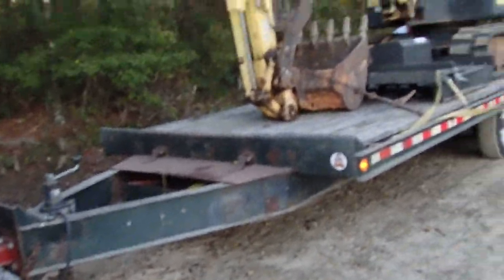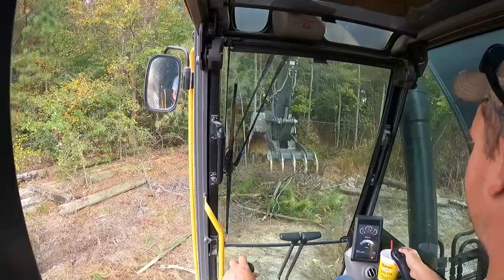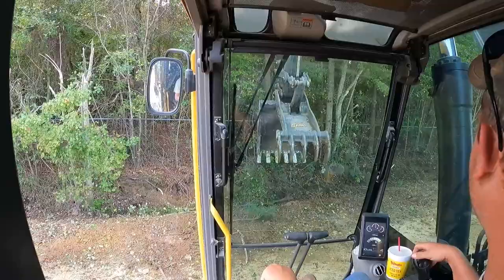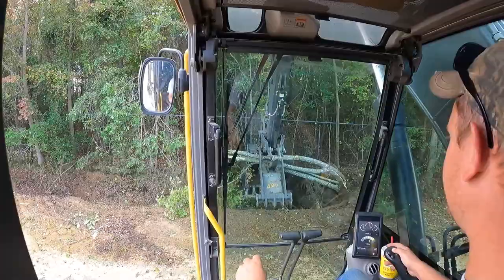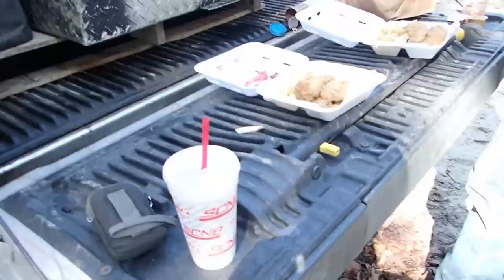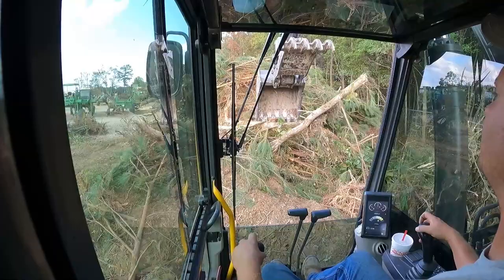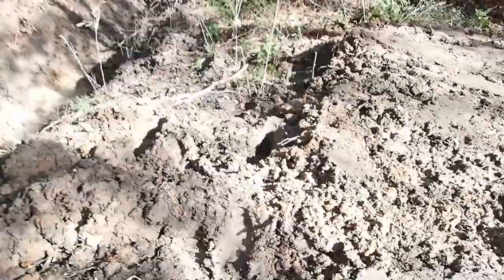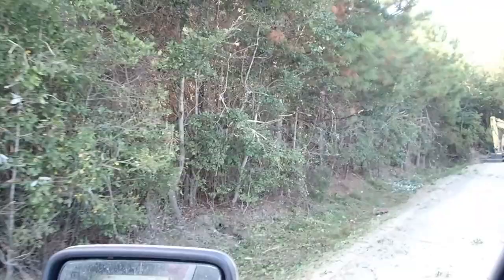Starting My Mile Long Ditching Job